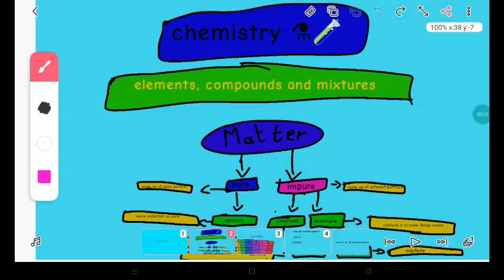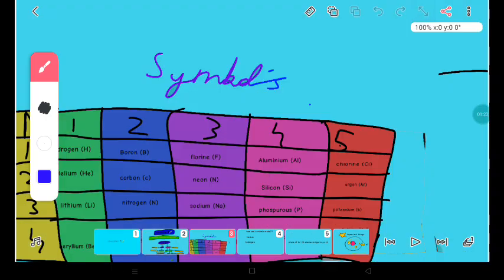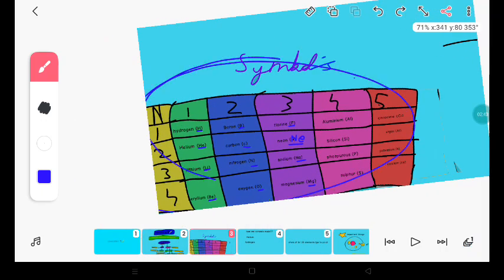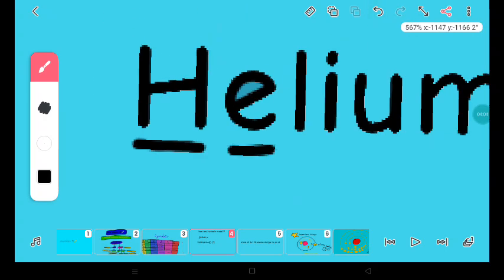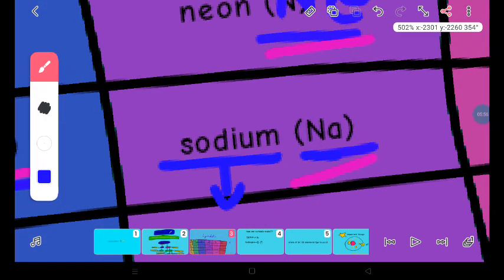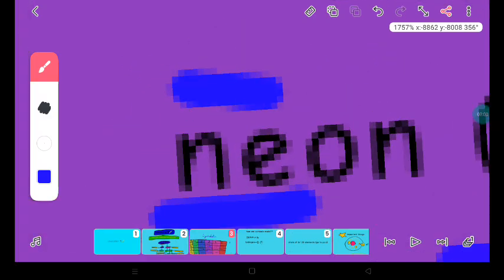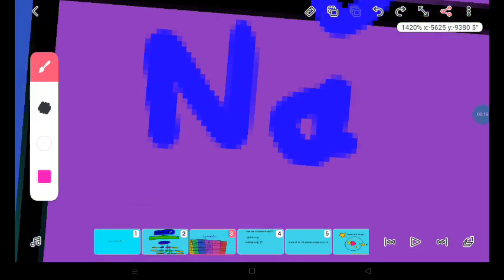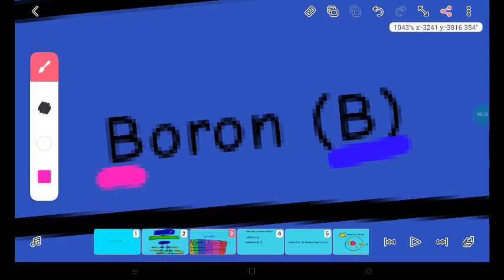chemistry part 3 | elements and compounds